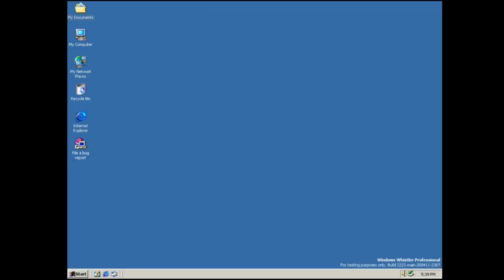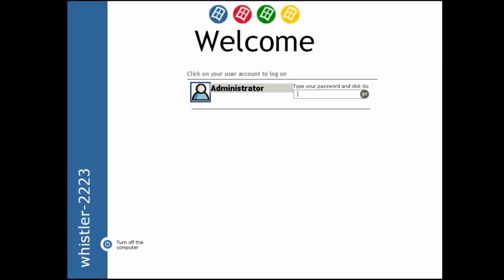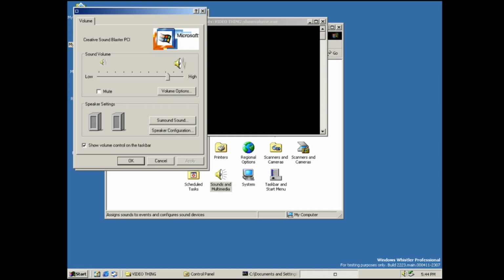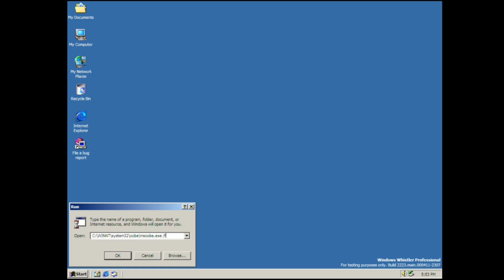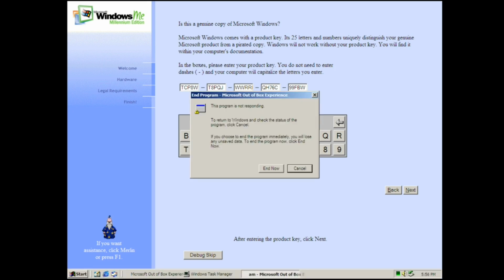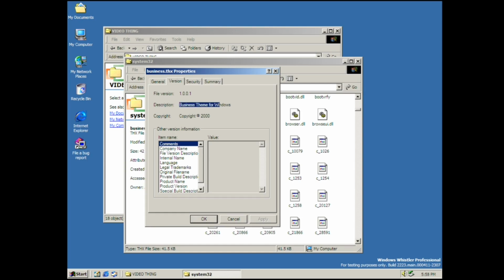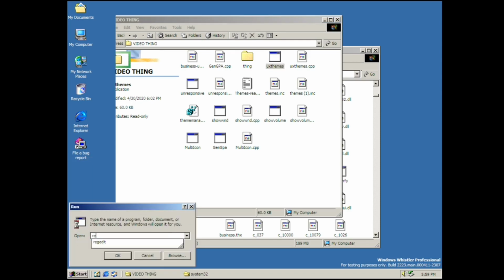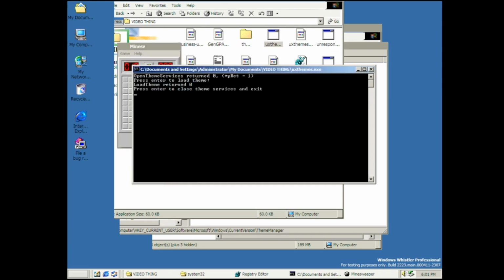Windows Whistler 2223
A very early version of Windows XP. It's not Windows 2000, I swear.